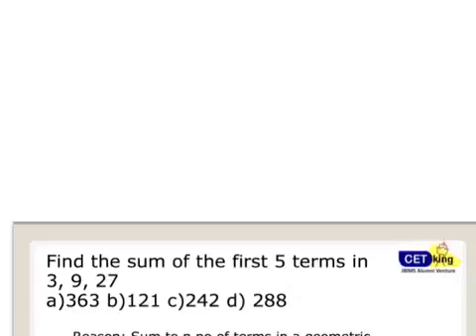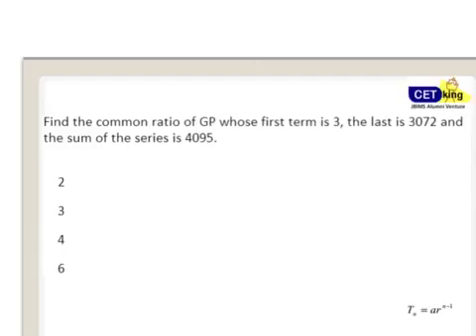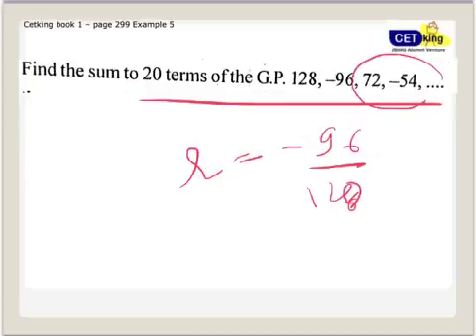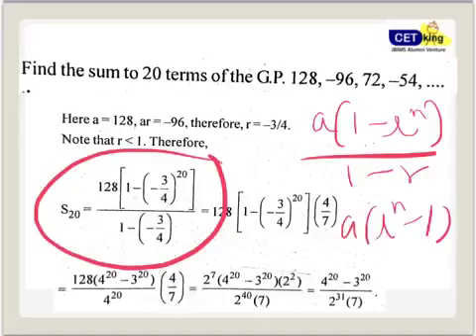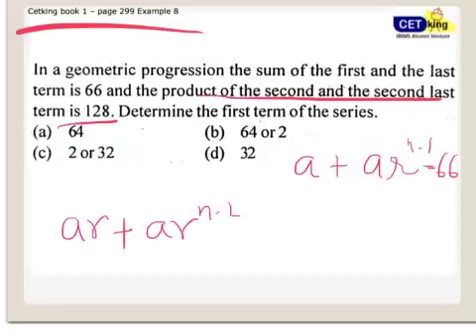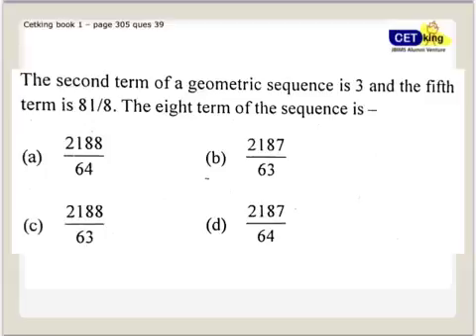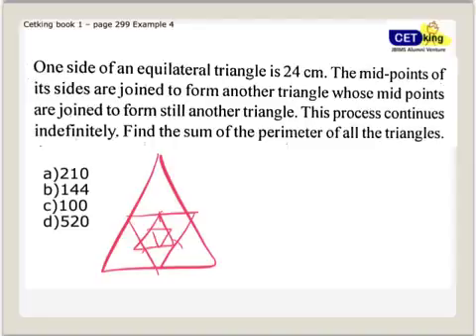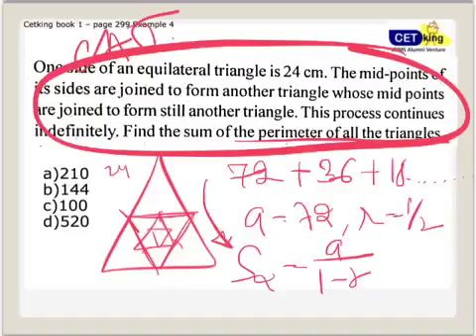AP GP Series 5 GP Series